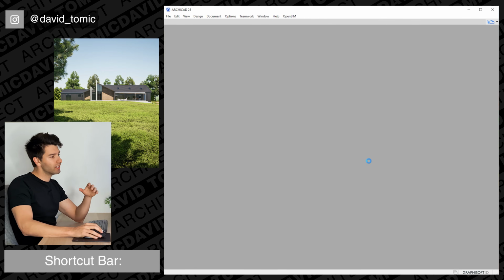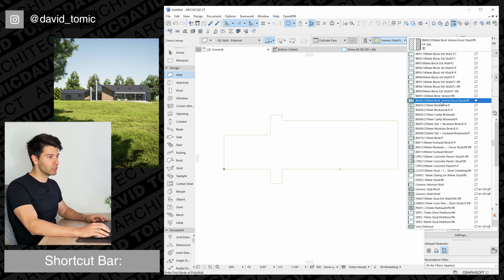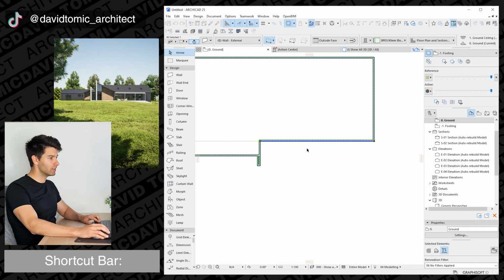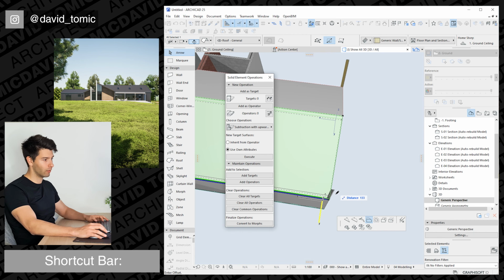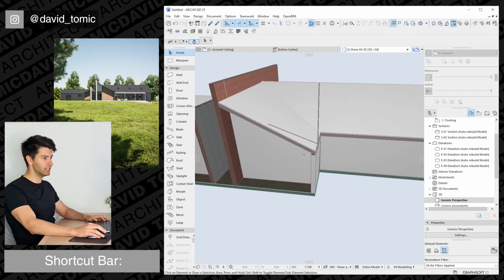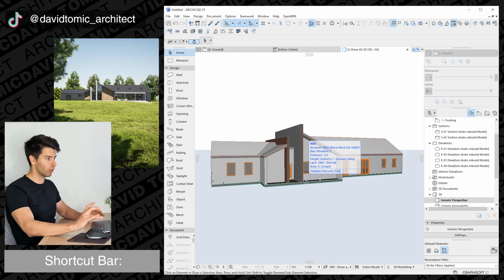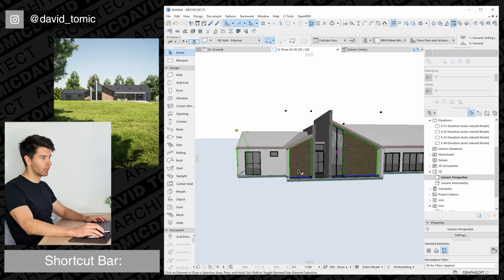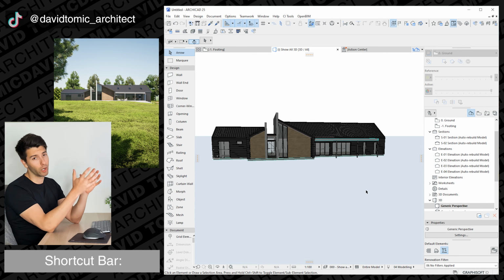ArchiCAD Tutorial House Renvoation Project in Under 30 Minutes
A unique architectural project brought to life with ArchiCAD 25

VIDEO DETAILS:

00:00 Intro
01:52 Floorplate
04:24 Walls
09:34 Easter Egg
10:12 Roof
18:01 Intent
19:12 Glazing
23:18 Materials
28:03 Outro